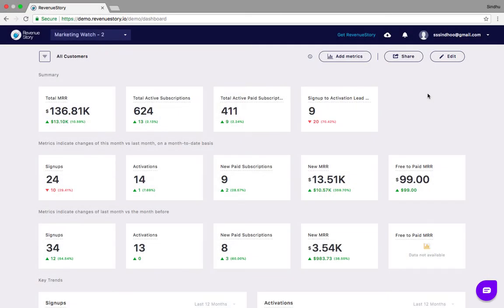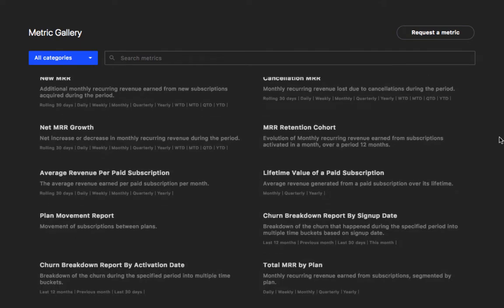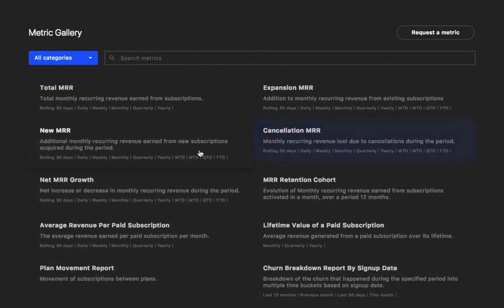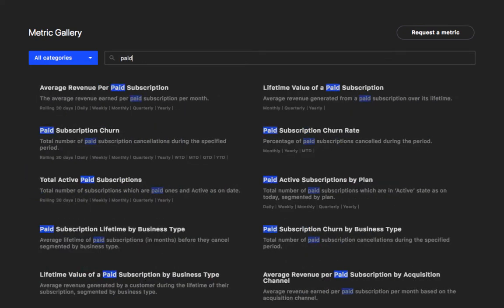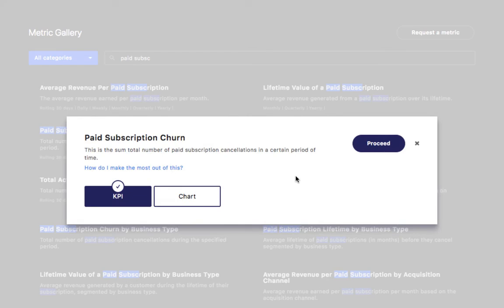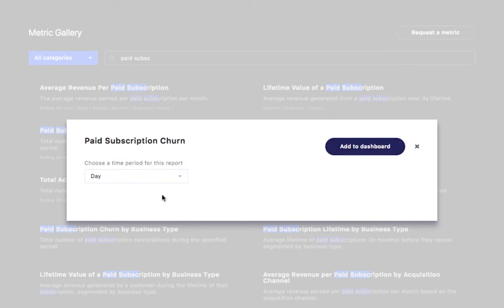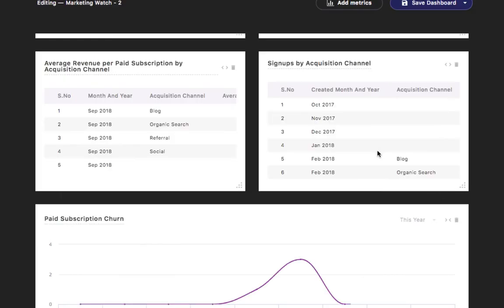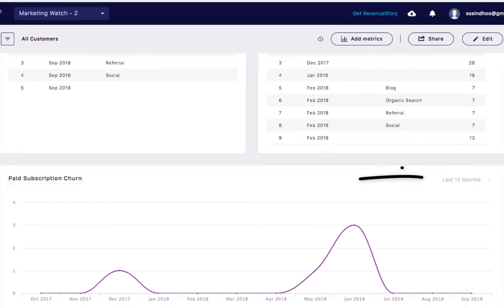How to add a metric in RevenueStory?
Learn how to add a metric, choose the format of a metric, and change the time period for your key metrics.